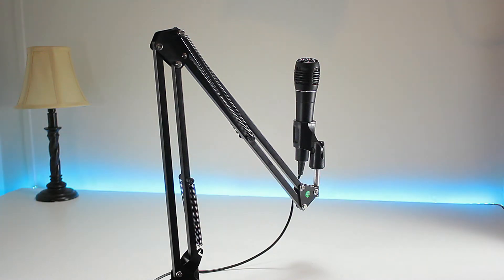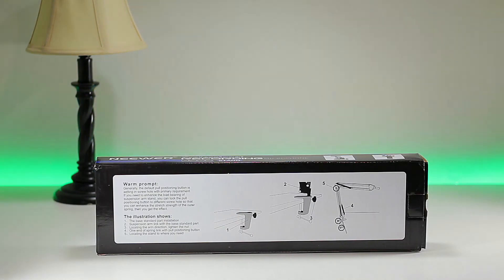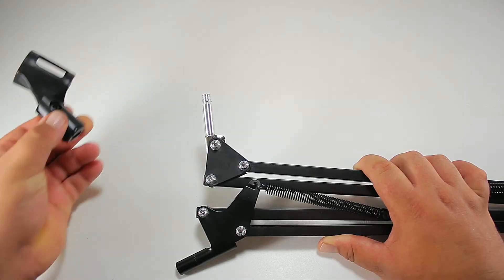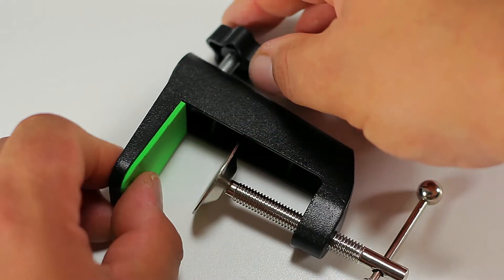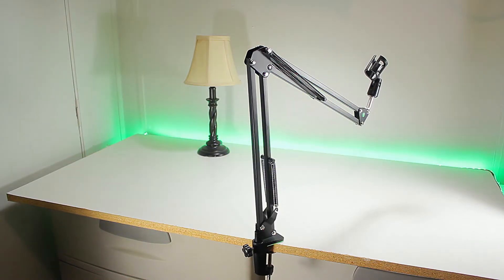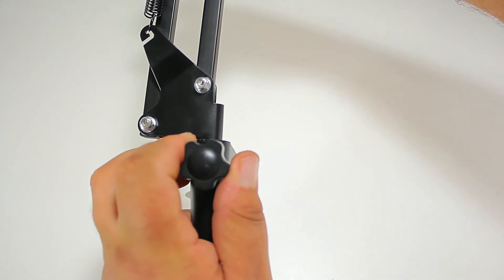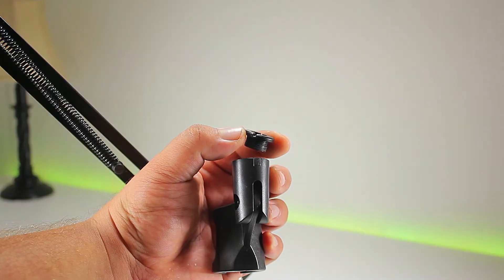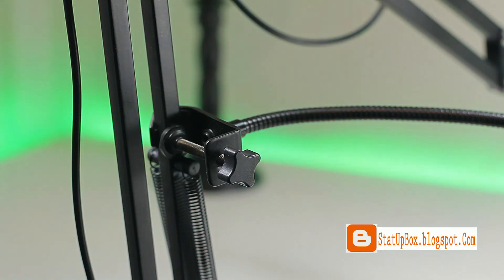Microphone Suspension Boom Scissor Arm Neewer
In today's Video we are taking a look at the NEEWER Microphone Suspension Boom Scissor Arm Stand  which only goes for under $15 dollars. This mic arm is well build and gets the job done for the price. We tested this badboy with regular mic and even with some adjustment we were able to install blue microphones with out a glitch. We have tested this item for a couple of weeks now and have not encounter any issues.

Blue yeti

pop filter

Max. Microphone Clip Diameter is 1.26"/32mm
Microphone Scissor Arm Stand (BLACK)
Table Mounting Clamp (BLACK)
The double-braced arms add strength. Extend up to Approx.31.5"/80cm.
Max load: Approx 2KG
Material: Steel
Color: Black
1.4 pounds